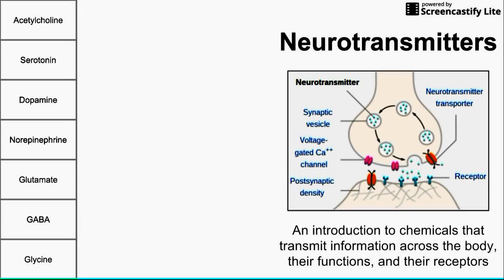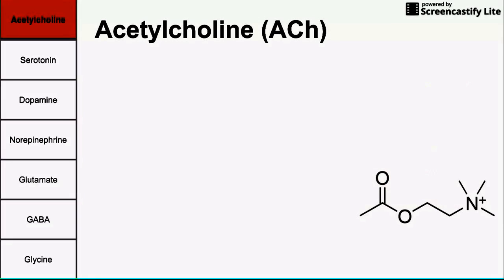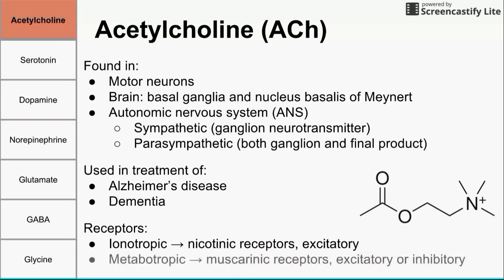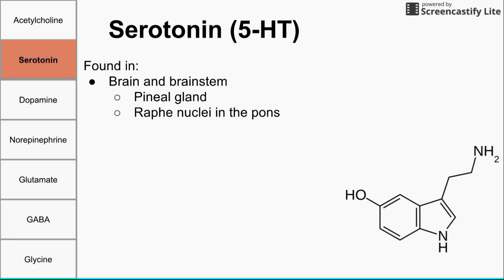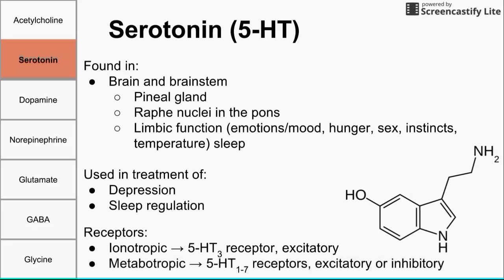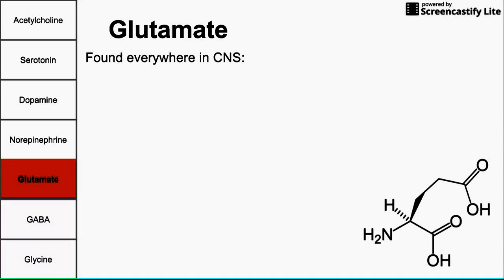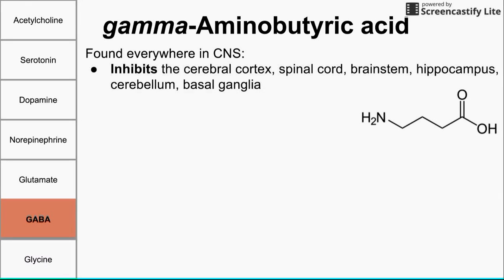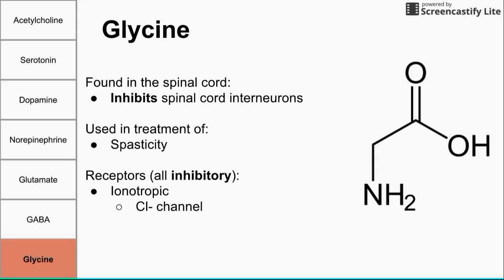Neurotransmitters of the human body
This is a overview of some common neurotransmitters found in the human body.

ADDITIONAL TAGS:
Neurotransmitters
An introduction to chemicals that transmit information across the body, their functions, and their receptors
Acetylcholine
Serotonin
Dopamine
Norepinephrine
Glutamate
GABA
Glycine
Amino acids
Monoamines
Catecholamines
  Acetylcholine (ACh)
Acetylcholine
Serotonin
Dopamine
Norepinephrine
Glutamate
GABA
Glycine
Found in:
Motor neurons
Brain: basal ganglia and nucleus basalis of Meynert
Autonomic nervous system (ANS)
Sympathetic (ganglion neurotransmitter)
Parasympathetic (both ganglion and final product)
Used in treatment of:
Alzheimerâ€™s disease
Dementia
Receptors:
Ionotropic â†’ nicotinic receptors, excitatory
Metabotropic â†’ muscarinic receptors, excitatory or inhibitory
    Serotonin (5-HT)
Acetylcholine
Serotonin
Dopamine
Norepinephrine
Glutamate
GABA
Glycine
Found in:
Brain and brainstem
Pineal gland
Raphe nuclei in the pons
Limbic function (emotions/mood, hunger, sex, instincts, temperature) sleep

Depression
Sleep regulation

Receptors:
Ionotropic â†’ 5-HT3 receptor, excitatory
Metabotropic â†’ 5-HT1-7 receptors, excitatory or inhibitory

    Dopamine
Acetylcholine
Serotonin
Dopamine
Norepinephrine
Glutamate
GABA
Glycine
Found in:
Brain and brainstem
Substantia nigra (reward, addiction, movement)
Hypothalamus (inhibits prolactin release)

Schizophrenia, psychosis
Parkinsonâ€™s disease

Receptors:
Ionotropic â†’ none
Metabotropic
D1 â†’ excitatory (K+/Ca2+)
D2 â†’ inhibitory (K+/Ca2+)

    Norepinephrine
Acetylcholine
Serotonin
Dopamine
Norepinephrine
Glutamate
GABA
Glycine
Found in:
Brain:  Locus ceruleus, projecting to cortex, for arousal, attention, and anxiety
ANS:  sympathetic neurons (final product, postganglionic neurons)

ADHD
Anxiety
Cardiac failure

Receptors:
Ionotropic â†’ none
Metabotropic
Î±1 and Î²1 are excitatory
Î±2 and Î²2 are inhibitory

    Glutamate
Acetylcholine
Serotonin
Dopamine
Norepinephrine
Glutamate
GABA
Glycine
Found everywhere in CNS:
Excites the cerebral cortex, spinal cord, brainstem, hippocampus, cerebellum

Amyotrophic lateral sclerosis (ALS), Lou Gehrig's disease
Excites motor, sensory, and cognitive neurons
Receptors (all excitatory):
Ionotropic
NMDA receptor
AMPA receptor
Kainate receptor
Metabotropic

gamma-Aminobutyric acid
Acetylcholine
Serotonin
Dopamine
Norepinephrine
Glutamate
GABA
Glycine
Inhibits the cerebral cortex, spinal cord, brainstem, hippocampus, cerebellum, basal ganglia
Predominately found in interneurons
Anxiety and rehab for drug abuse
Inhibits motor, sensory, and cognitive neurons â†’ sedation, muscular/cardiorespiratory relaxation, inhibits pain/reflexes
Receptors (all inhibitory):
Ionotropic
GABAA receptor â†’ Cl- channel (ligand-gated)
Metabotropic
GABAB receptor â†’ decrease cAMP and increase K channels
   Glycine
Acetylcholine
Serotonin
Dopamine
Norepinephrine
Glutamate
GABA
Glycine
Found in the spinal cord:
Inhibits spinal cord interneurons
Spasticity
Receptors (all inhibitory):
Ionotropic
Cl- channel